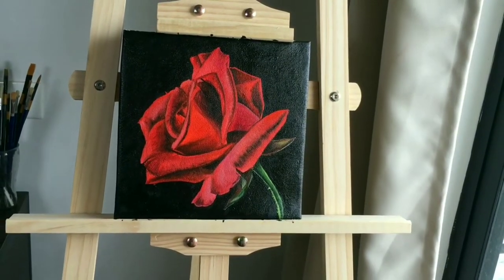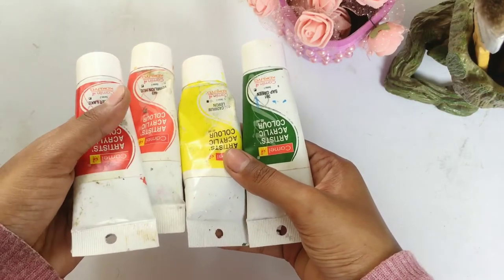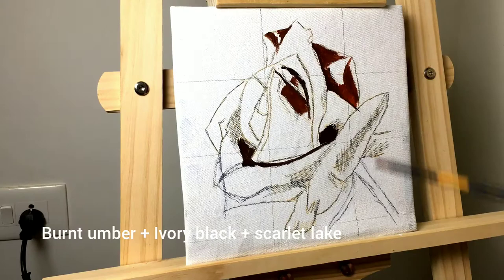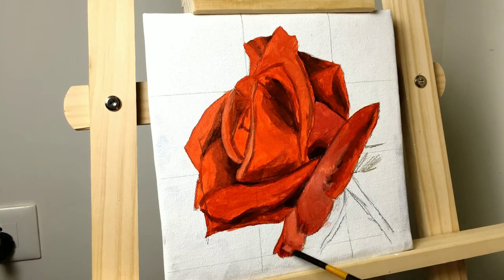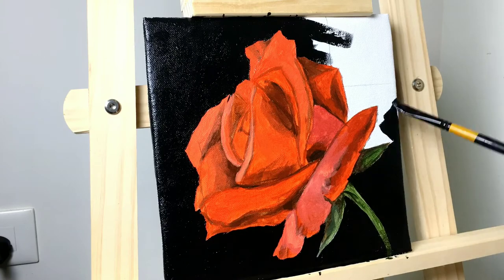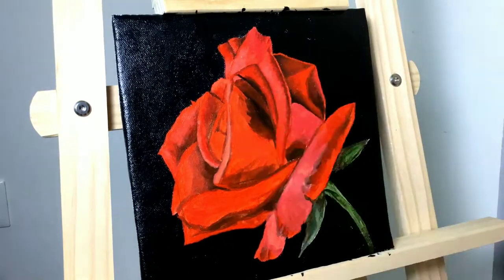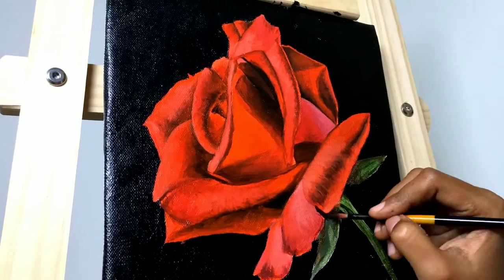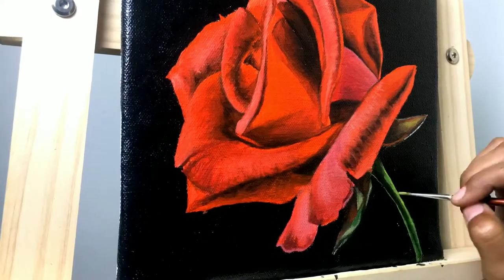Painting a lovely rose in acrylic with black background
Hi guys!

In this video I will be painting a lovely red rose in acrylic paint with black background on stretched canvas. I have used eight colours for the same i.e scarlet lake, crimson lake, vermilion hue, ivory black, titanium white, sap green and lemon yellow. I have used camel acrylic paint and also a retarder medium so that it slows the drying time of the the paint a little bit. I hope you enjoy the video.